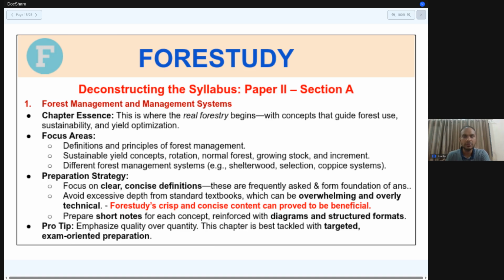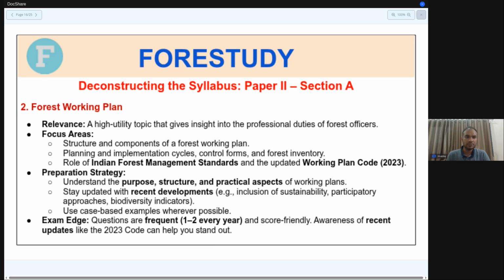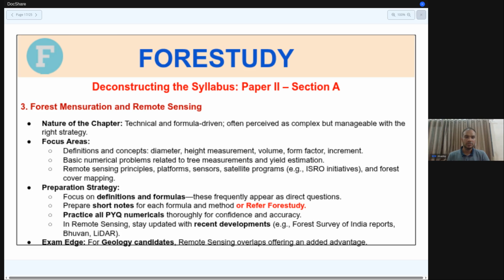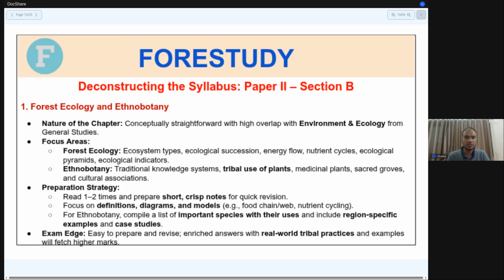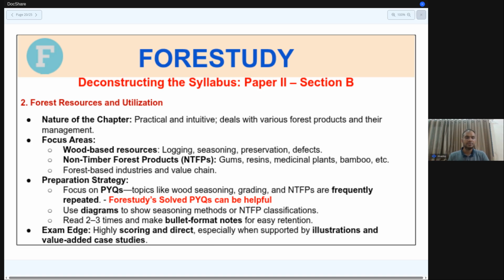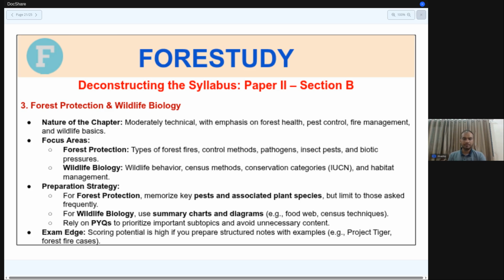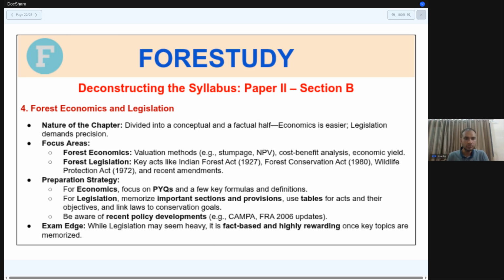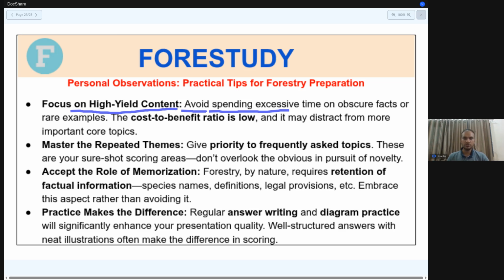Forestry Optional Strategy Paper 2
Hello All,
This is forestry optional strategy of paper 2 by Prabhutoshan Mishra, AIR 45, IFoS 2024